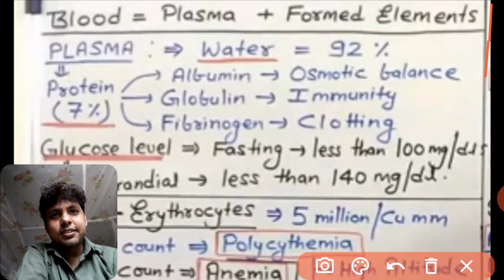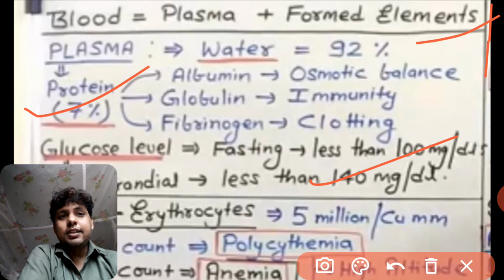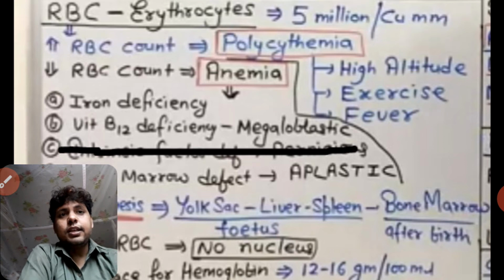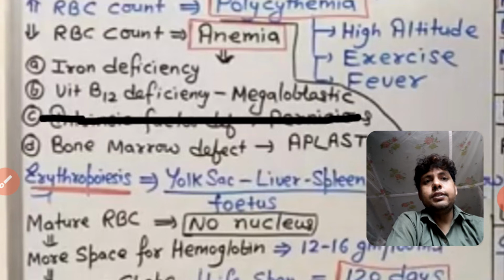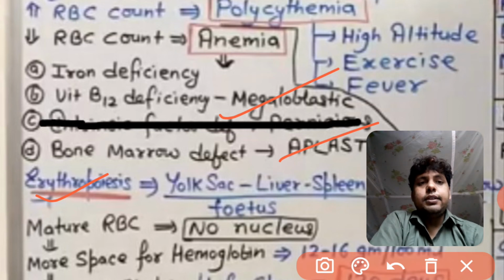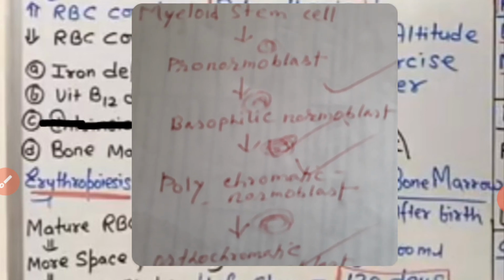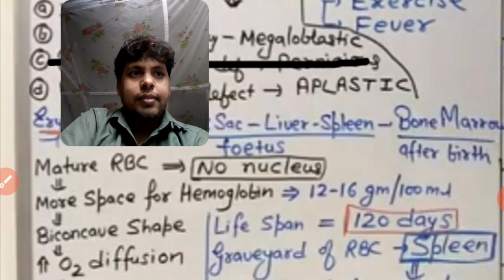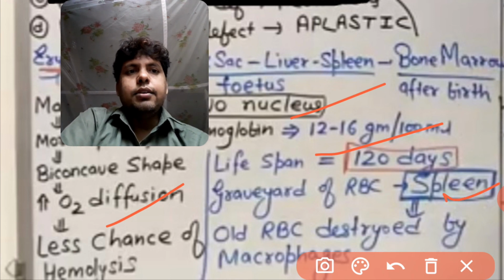components of blood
components of blood is for class 10. components of blood and their functions. component of blood in hindi. components of blood for class 7.components of blood and their functions class 10.components of blood and their function in hindi.